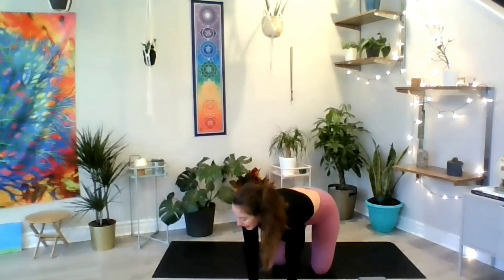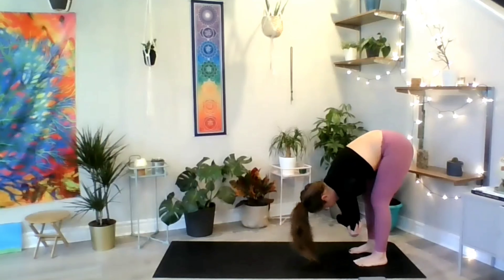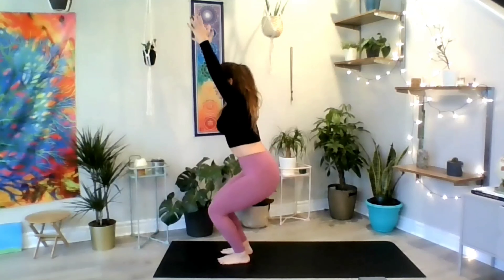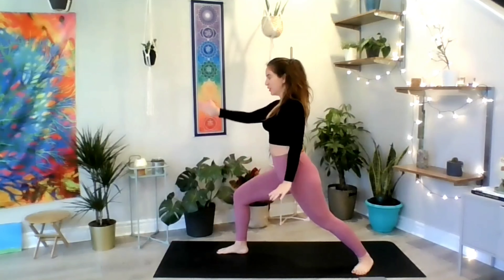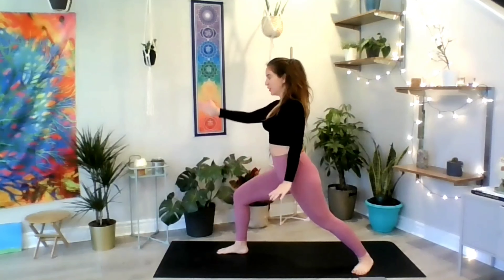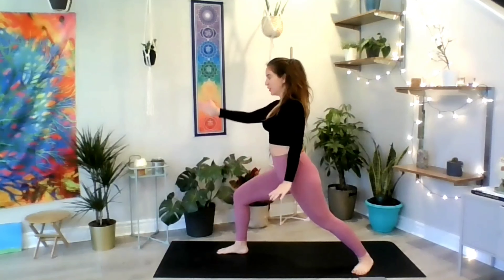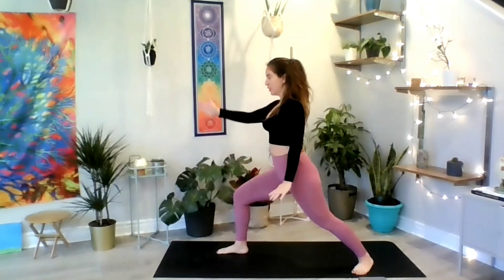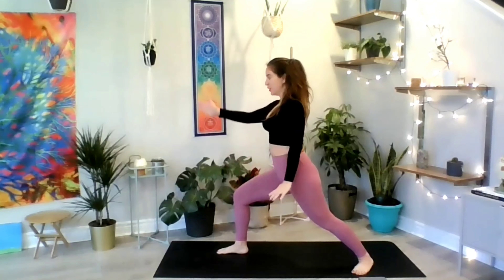Gentle Yoga with Selena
Join Zelena van der Leeden to connect with your essence and unlock all the positive energy that lives within you. The sequence will require getting up and down off the floor, kneeling and stretching.

This video (the "Video Content") has been made available for informational and educational purposes only. Warrior Yoga Network does not make any representation or warranties with respect to the accuracy, applicability, fitness, or completeness of the Video Content.

Warrior Yoga Network hereby disclaims any and all liability to any party for any direct, indirect, implied, punitive, special, incidental or other consequential damages arising directly or indirectly from any use of the Video Content, which is provided as is, and without warranties.

In consideration of use of the Video Content, you hereby agree to indemnify and hold harmless Warrior Yoga Network and its officers, directors, shareholders, members, employees, and agents, and their respective successors and assigns, against any loss, liability, damage, cause of action, cost, or expense of any nature whatsoever, including without limitation reasonable attorneys’ fees and other legal costs.